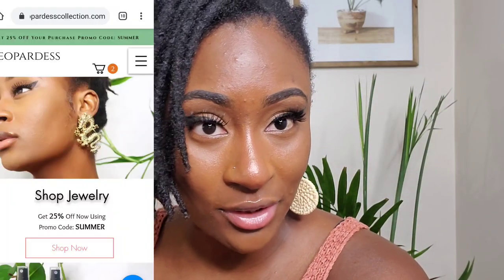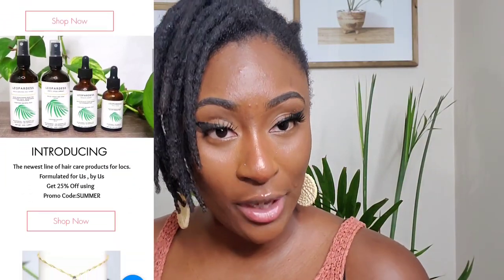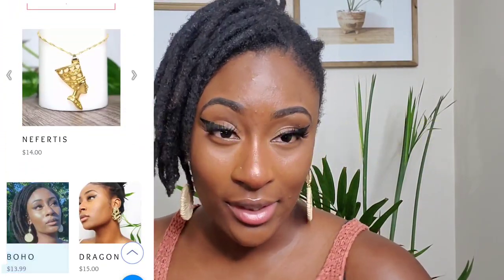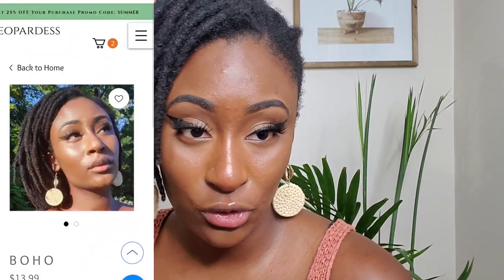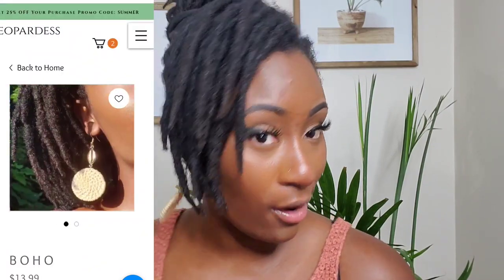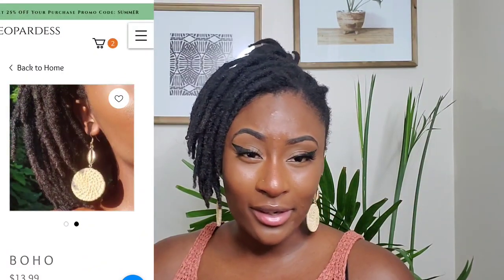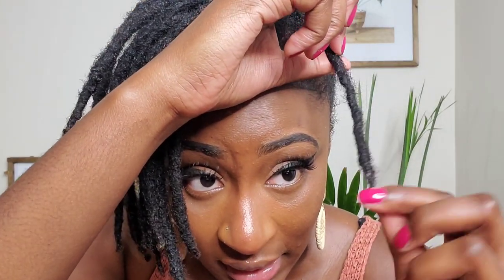Coils vs.Two Strand Twist Starter Locs | Coils on Long Hair Update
Coils vs.Two Strand Twist  Starter Locs | Coils on Long Hair
Hey guys! Todays video is about  Coils vs Two Strand Twist :)